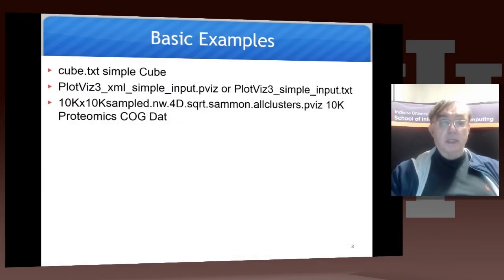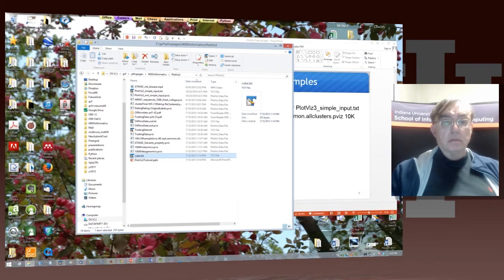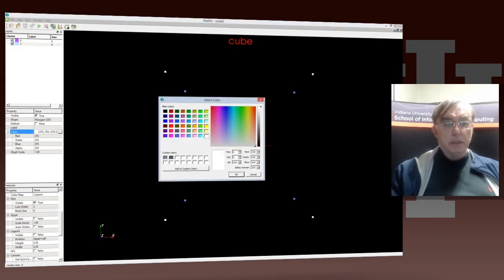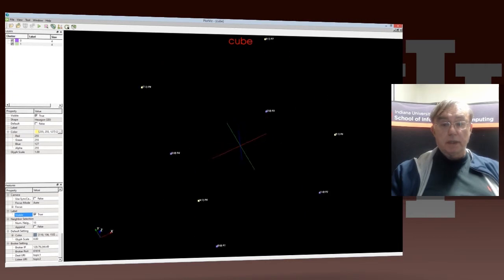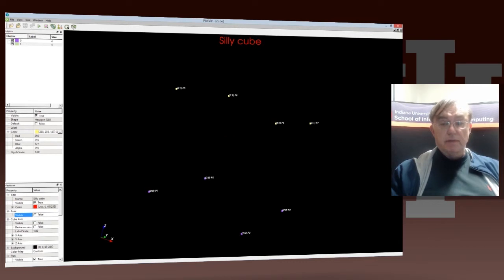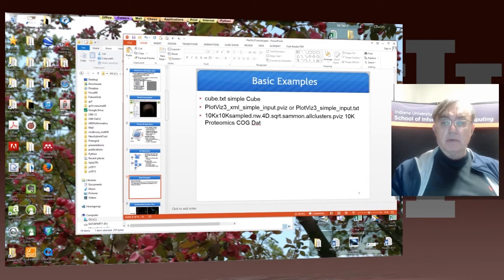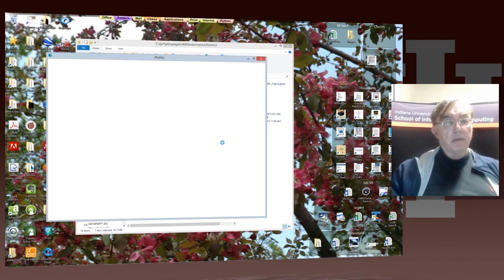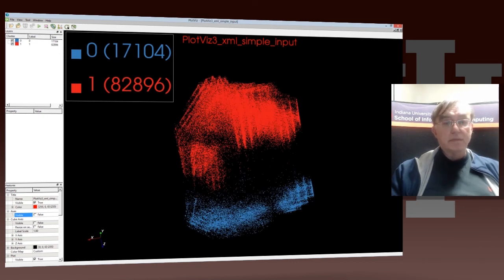IU X-Informatics Unit 11: Plotviz 2: Example of Use I: Cube and Structured Dataset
Lesson Overview:
Initially we start with a simple plot of 8 points -- the corners of a cube in 3 dimensions -- showing basic operations such as size/color/labels and Legend of points. The second example shows a dataset (coming from GTM dimension reduction) with significant structure. This has .pviz and a .txt versions that are compared